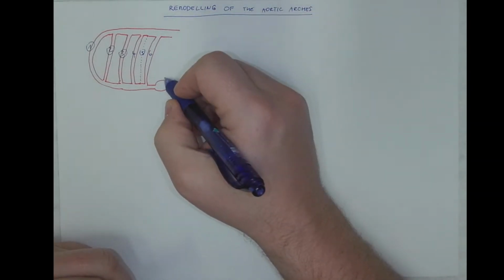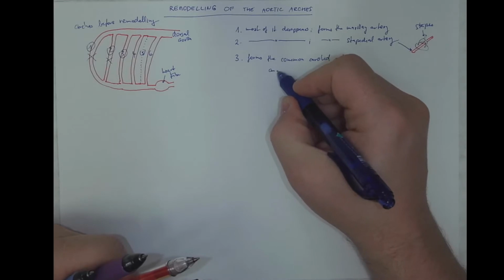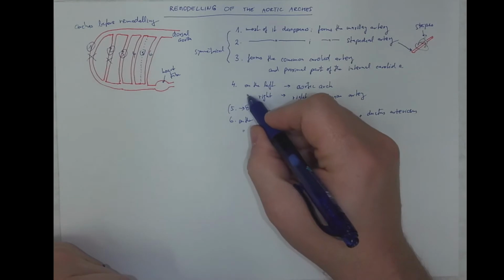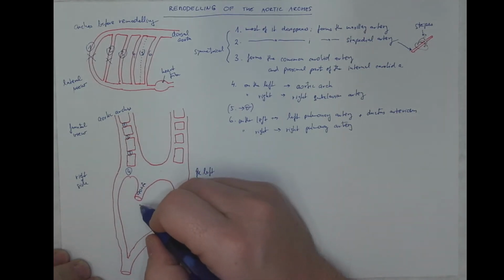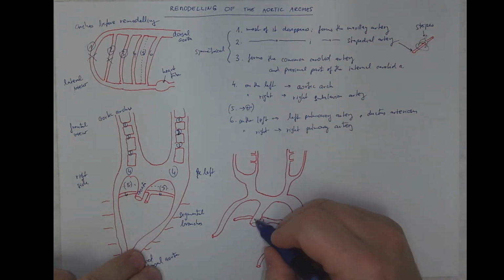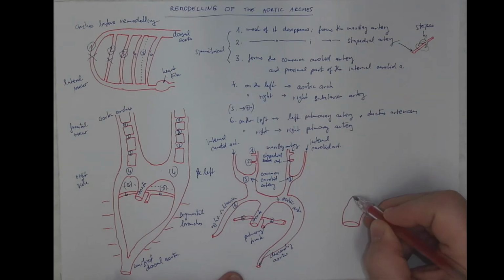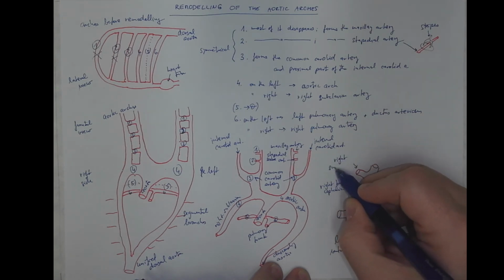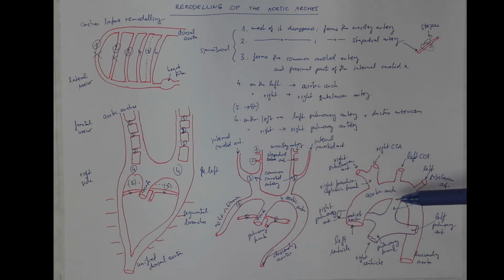05_04 Remodelling of aortic arches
Comparing the aortic arches before and after remodelling.